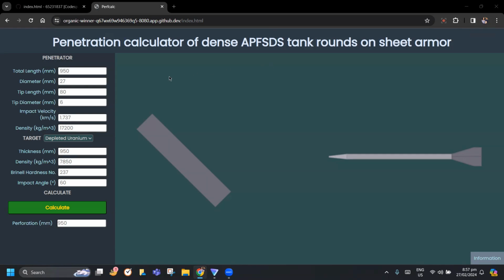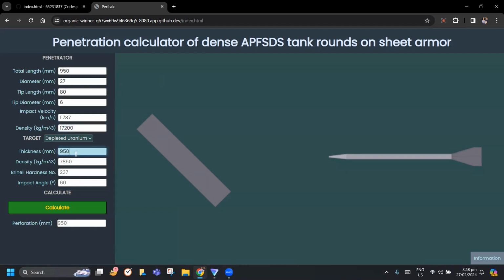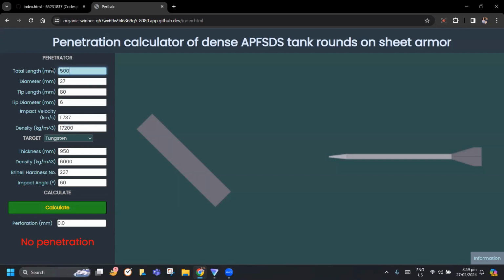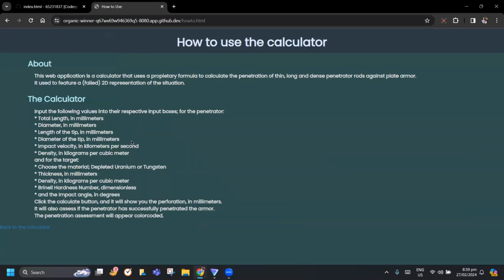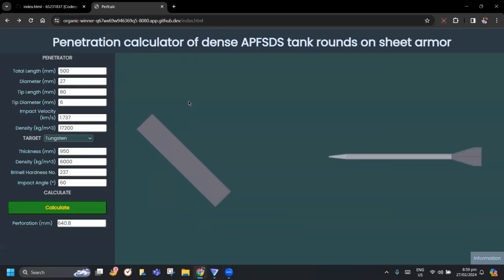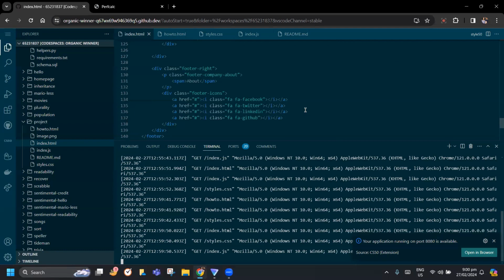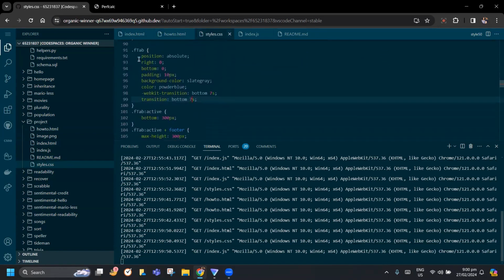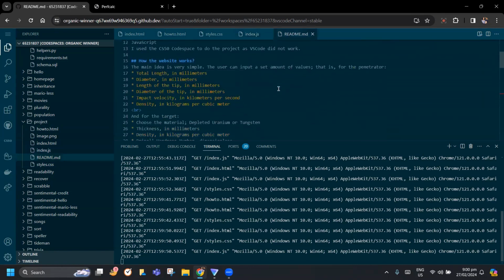Harvardx | CS50x 2024 Final Project 27/02/2024 | PERFCALC (Perforation Calculator)| 14y/o Joshua